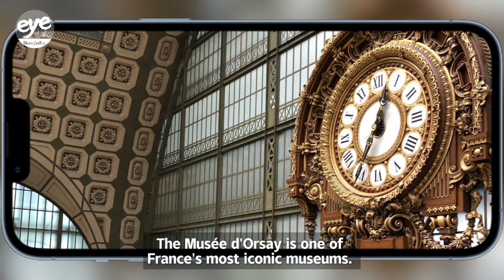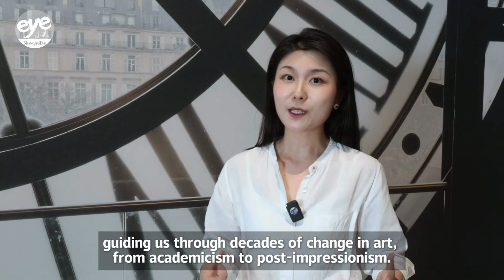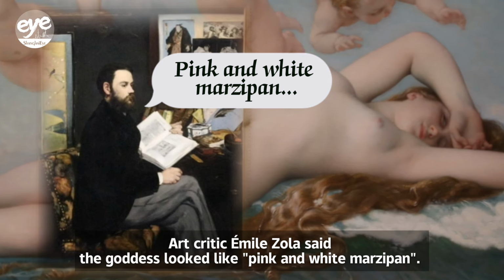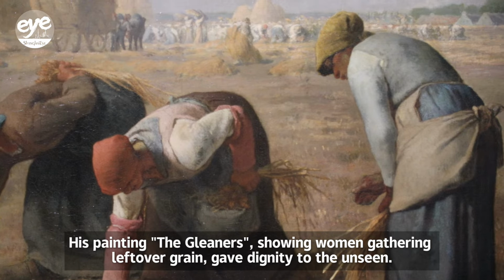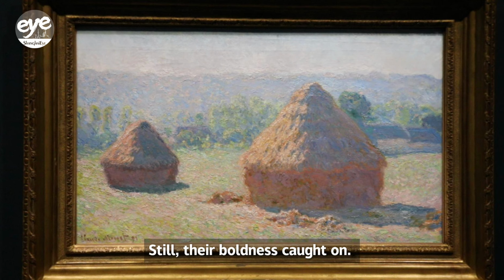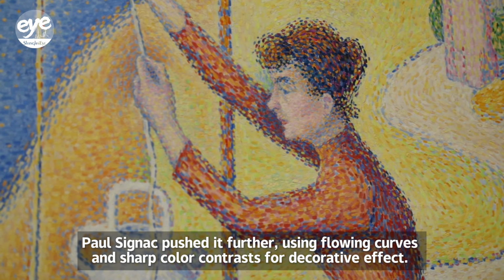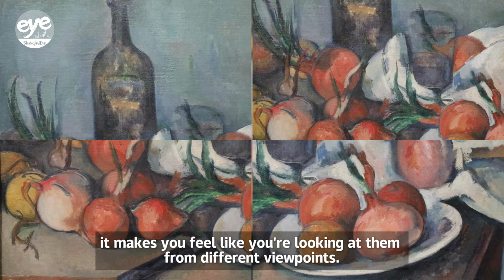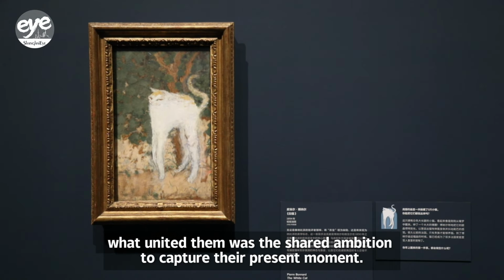How did French art evolve into modernity? The Orsay Collection in Shanghai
The Musée d’Orsay is one of France’s most iconic museums. Housed in a former railway station, it’s best known for its world-class collection of artworks from 1848 to 1914, especially its Impressionist and Post-Impressionist masterpieces. I visited the museum back in 2018. And honestly, I couldn’t really take it all in. There’s just so much to see.

But now, seven years later, over 100 masterpieces from the Orsay have come to Shanghai, here at the Museum of Art Pudong. The exhibition is called “Paths to Modernity” and it really is like a storybook, guiding us through a century of change in art, from the academic style to post-impressionism.
ShanghaiEye focuses on producing top-quality contents.
Nobody knows SHANGHAI better than us.
For more stories, please click

■ Amazing Shanghai, exploring the unknown corners of the city,  learning the people, food and stories behind them

☎Leave us messages if you have any suggestions or questions!